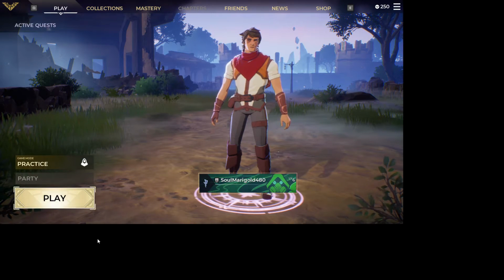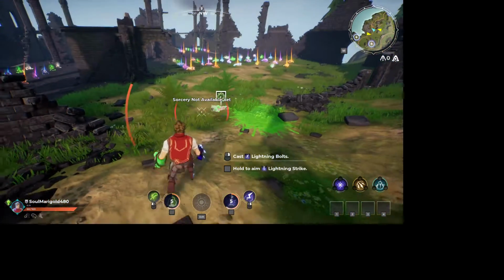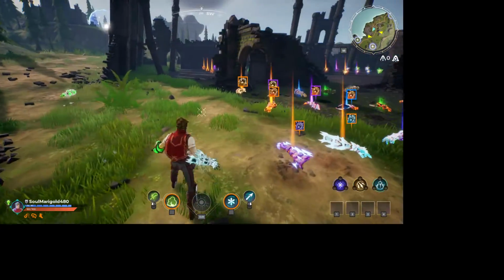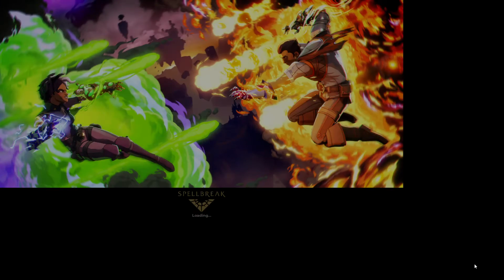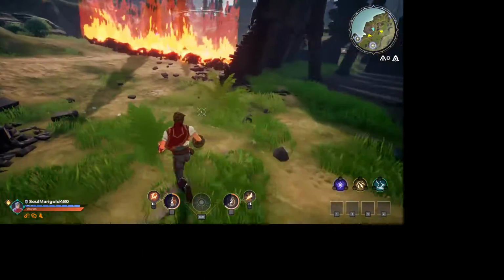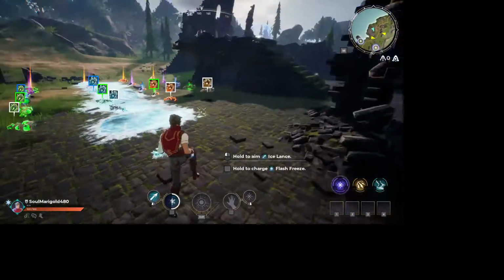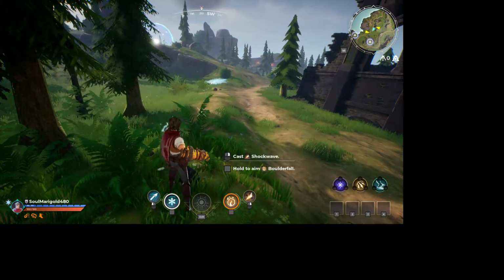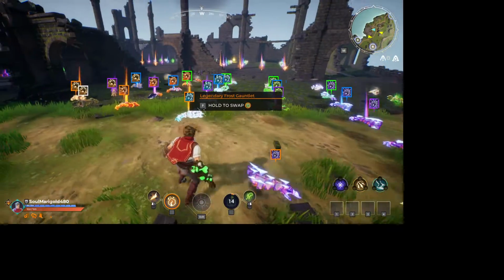Spellbreak element interactions and synergy's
comment any i missed and i can update the video